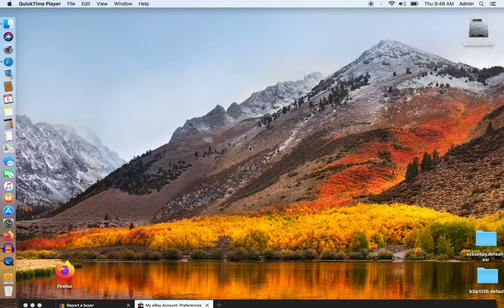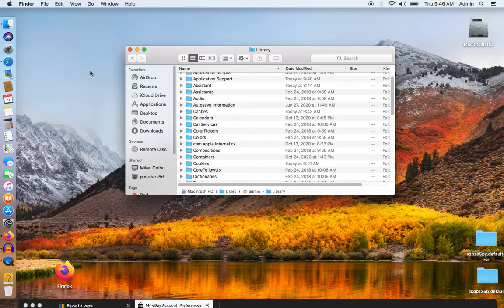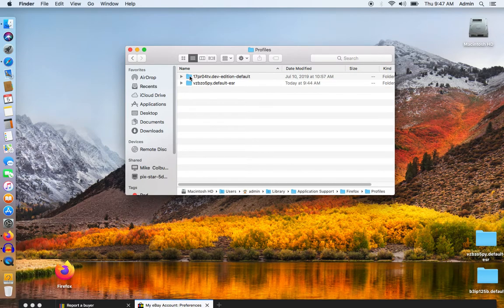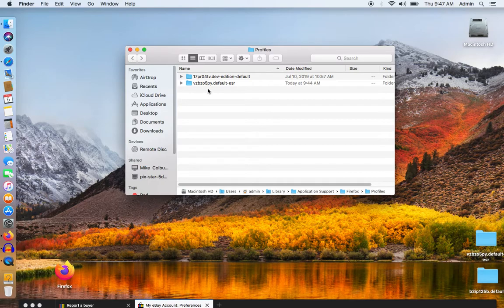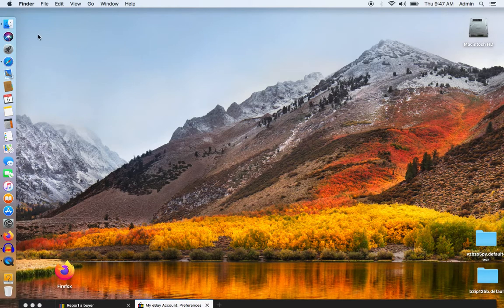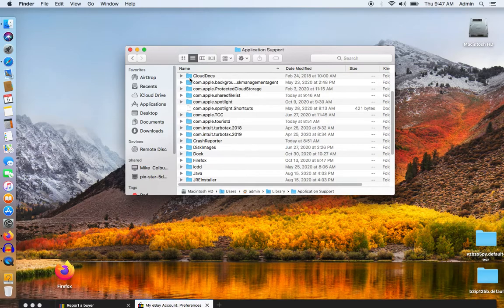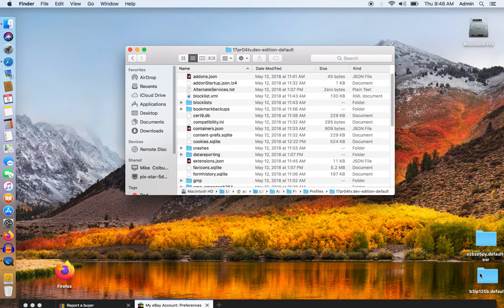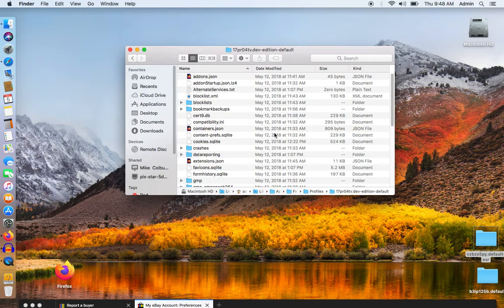How to find FireFox Profiles Folder